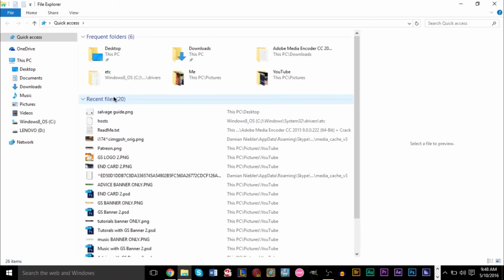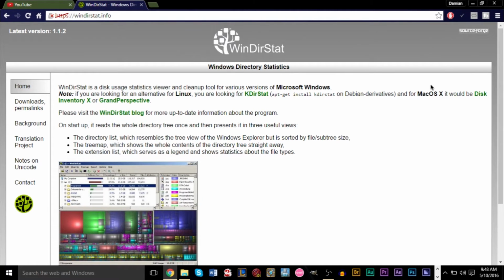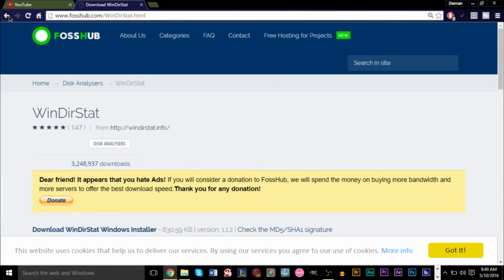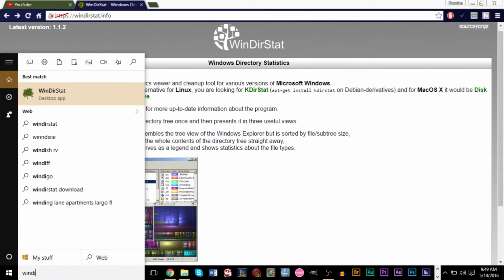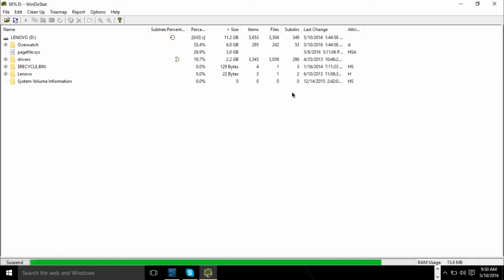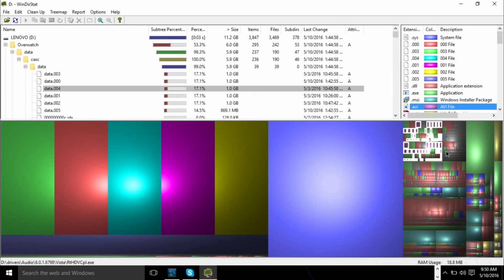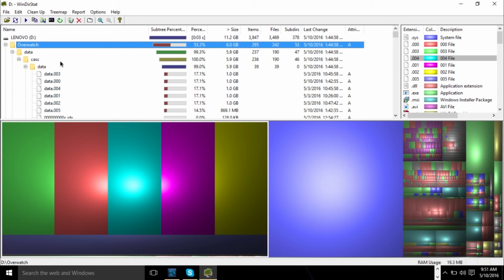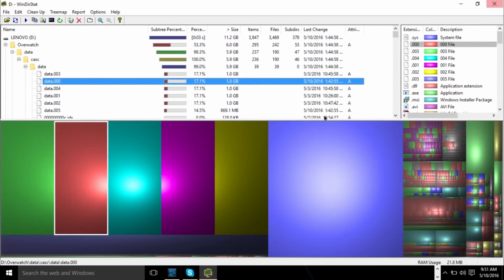How To: Analyze Your Hard Drive & Reduce Disk Space Usage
GSmaniamsmart teaches how to analyze and get a disk space report from your hard drive using WinDirStat to clear up space.

A quick and easy how-to guide for analyzing your hard drives to see what's taking up all the space on your computer. With WinDirStat, you'll be able to get a report on your analyzed hard drives and clear up some space by deleting unnecessary files.